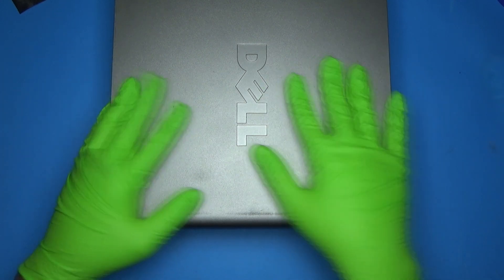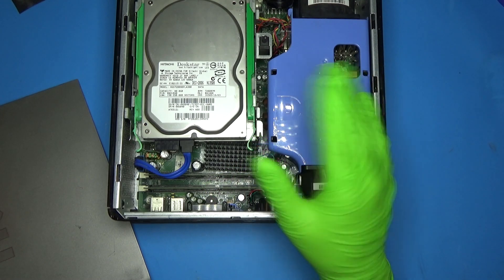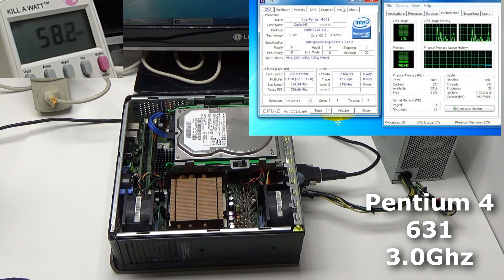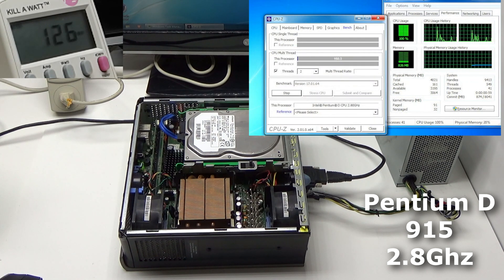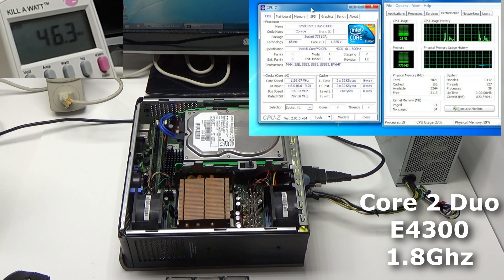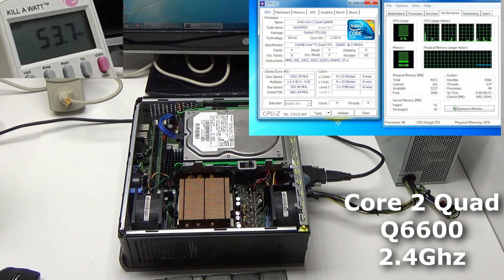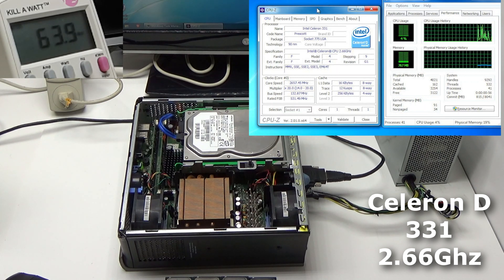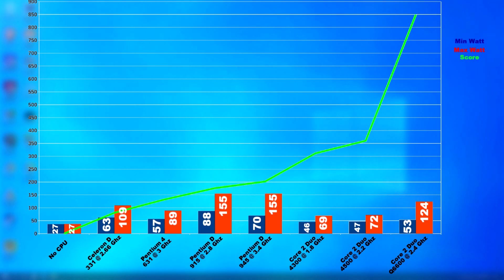Wattage vs Performance for Pentium 4, Pentium D, C2D, Core 2 Quad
Just a quick one.  Working on a few other videos, but in the meantime just taking a look at the difference between a few cpus and how their wattage compares to their performance.  Aka why Netburst sucks.

Contents:
00:00 Intro
00:47 Fans
00:57 No Cpu
01:15 Pentium 4
01:43 Pentium D 915
02:13 Pentium D 945
02:30 Core2Duo E4300
02:56 Core2Duo E4500
03:10 Core2Quad Q6600
03:45 Celeron D 331
04:04 Charts
04:33 Charts 2